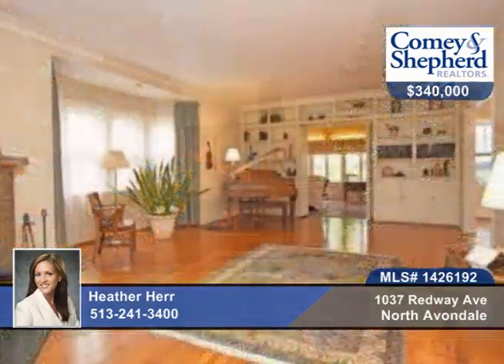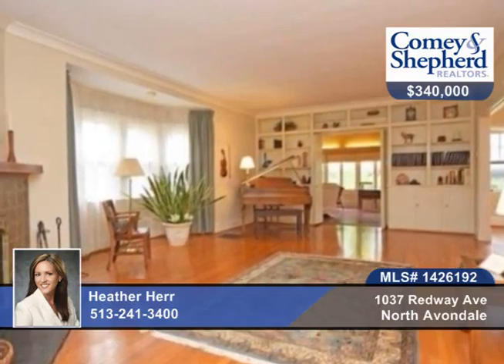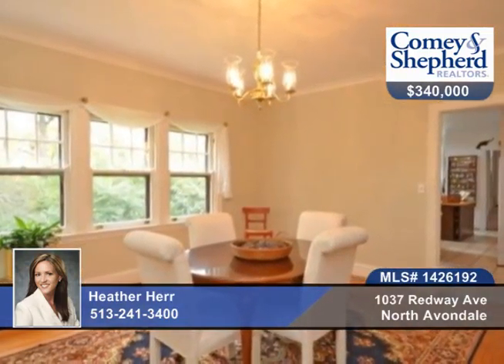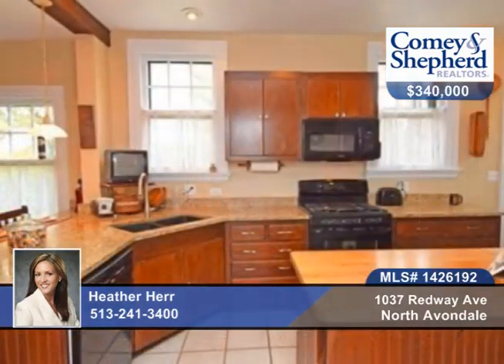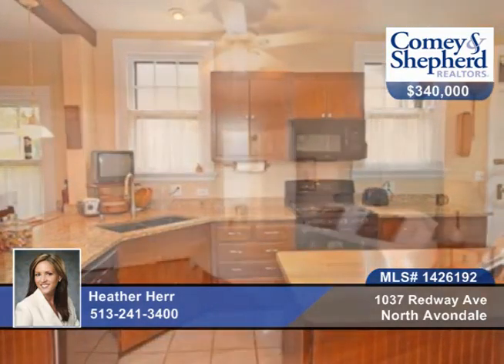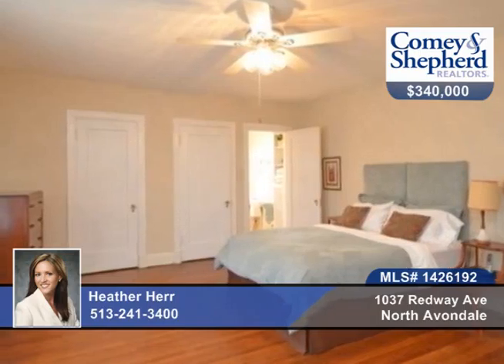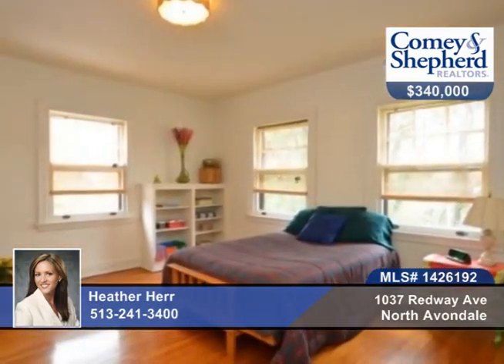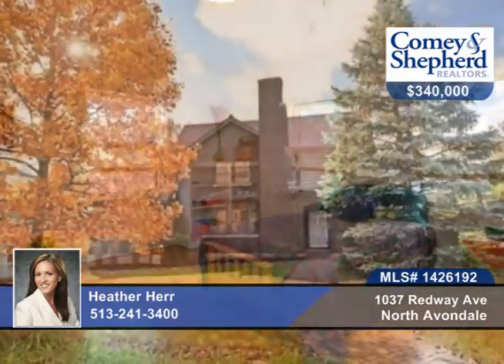1037 Redway Ave North Avondale, OH Homes for Sale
1037 Redway Ave, North Avondale, OH
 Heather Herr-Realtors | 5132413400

.Awesome location in North Avondale. Spacious, comfortable living with 4 bedrooms on 2nd floor. 3rd floor w2 additional bedrooms and full bath. Wood burning Rookwood fireplace. Nice patio for entertaining. Near Xavier. 3 garage spaces.